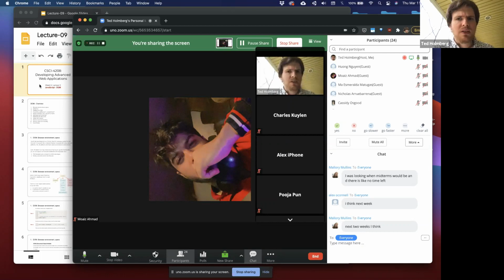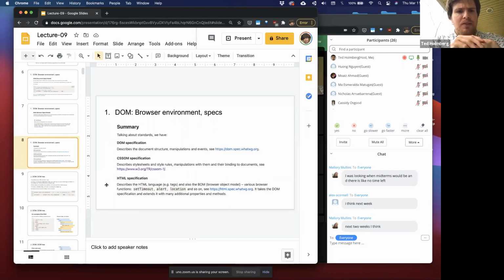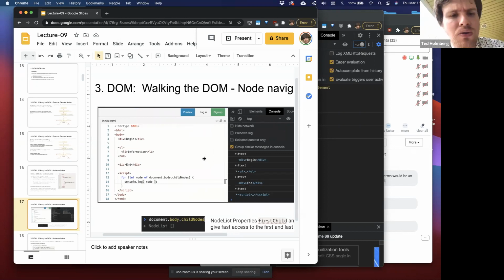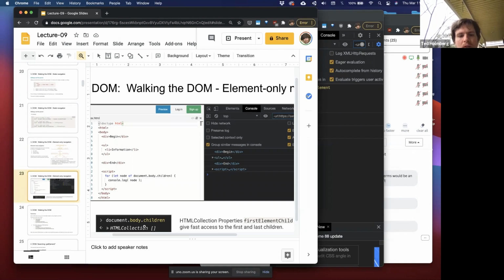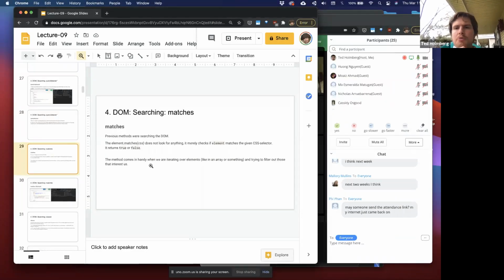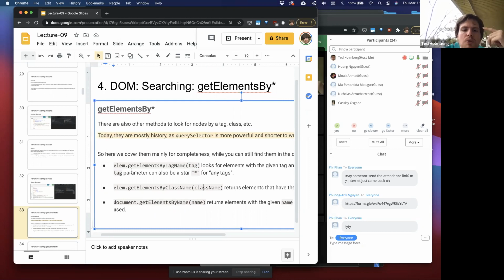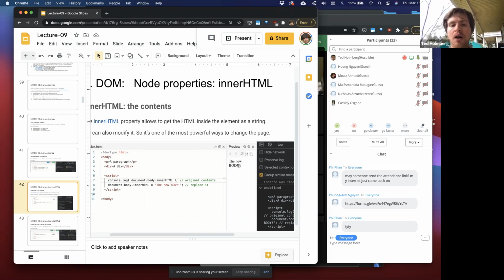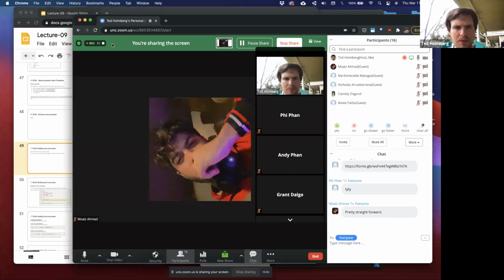CSCI4208 - Lecture 09.A: JavaScript - DOM (Part 1)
Lecture 09.A: JavaScript - DOM (Part 1)

Overview
1. Browser environment, specs
2. DOM tree
3. Walking the DOM
4. Searching: getElement*, querySelector*
5. Node properties: type, tag and contents
6. Attributes and properties
7. Modifying the document
8. Styles and classes
9. Element size and scrolling
10. Window sizes and scrolling
11. Coordinates